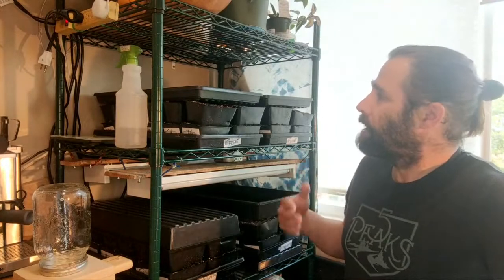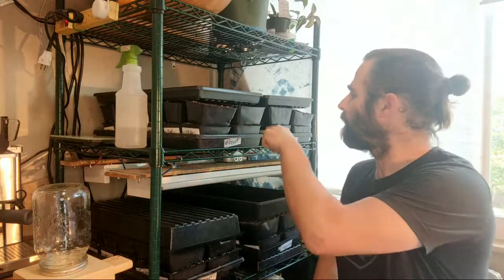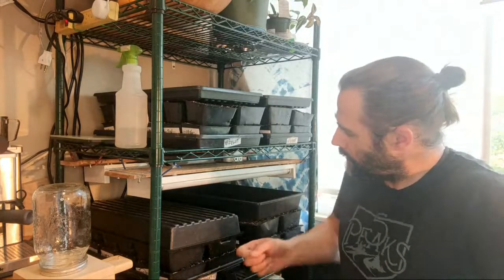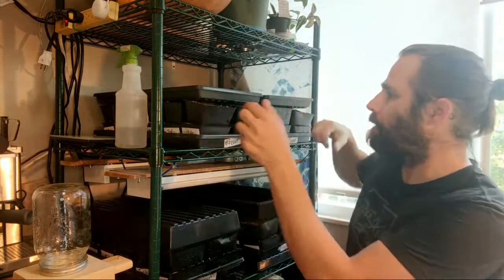Microgreens Experiments - Sowing Rates #8: Crop Check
See the methods document and a link to the data sheet

And watch for our new online Microgreens Crop and Financial Planner